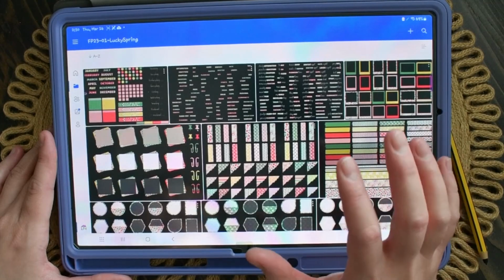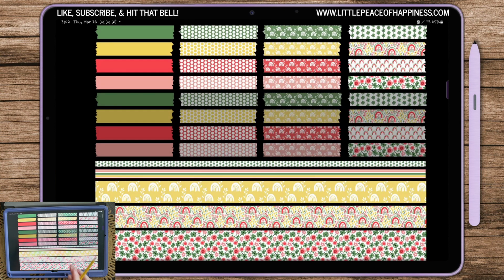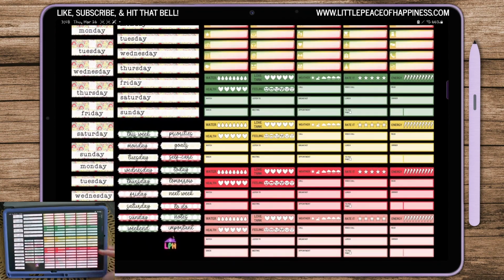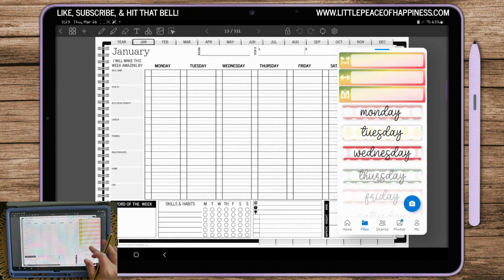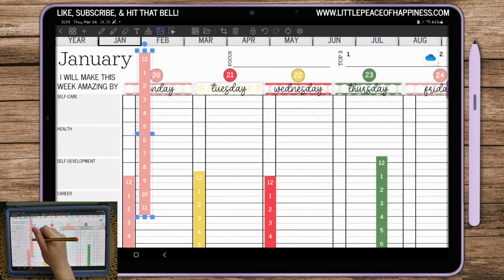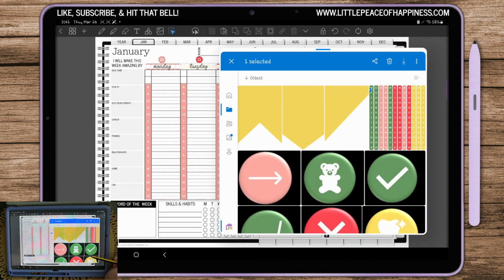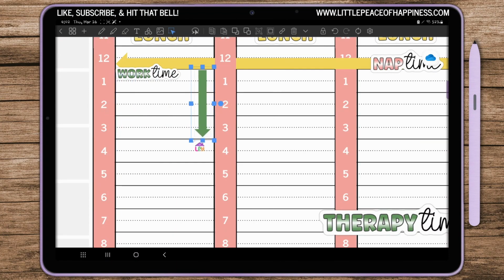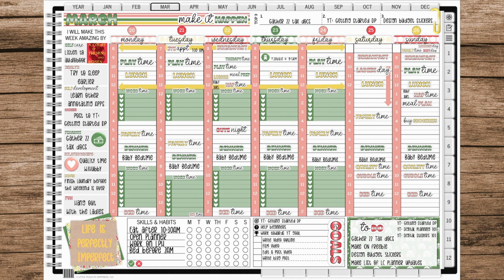NEW Functional Digital Stickers Preview, Digital Sticker Tips & Tricks, & Hourly Weekly Plan With Me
TABLET, CASE, & SCREEN PROTECTOR
Samsung Galaxy Tab S7 Plus w/Stylus
Purple Full Body Trifold Case for Galaxy Tab 12.4 inch (new setup)
ProCase Keyboard Case for 12.4 inch Galaxy Tab S7 FE/S7+/S8+ (my old setup)
KCT Matte AntiGlare Paperfeel Screen Protector 12.4 inch (new setup)
Sparin Glass Screen Protector 12.4 inch for Tab S7 FE/S7+/S8+ (my old setup)

TABLET STORAGE SOLUTIONS
Anker USB C Hub 6 in 1 Media Hub
SanDisk 1TB Extreme Portable SSD External Drive
Samsung T5 Portable SSD External Drive
SanDisk 1TB Extreme MicroSD Memory Card

DIGITAL STYLUS PENS & ACCESSORIES
Staedtler Noris EMR Stylus Classic Size
Staedtler Noris EMR Stylus w/eraser Jumbo Size
Wacom One Pen EMR Stylus
Lamy All-Star EMR Stylus Digital Pen
Samsung Tab S7/S8 & Wacom One Pen Stylus Replacement Tip (Metal Titanium)
S7 Stylus Tips Replacement Nibs (Plastic)
Samsung Tab S7/S8 SPen Stylus Sleeve Joosko (Pencil Look)
Samsung Tab S7/S8 SPen Stylus Sleeve Purple w/Leaf

ABOUT US:
Welcome to our Little Peace of Happiness! Our names are Cindy and Long and on our channel we dream, plan, and live the life we love! We enjoy home DIY's, finding ways to save money, and being crafty where we can. In addition to our love of home-making, Cindy creates digital planners focused on reaching your goals and life balance so you can find your happiness too!

TIMESTAMPS
00:00 Intro
00:23 Digital Sticker Walkthrough
13:23 See How Digital Stickers Can be Used
16:38 Testing Out the Digital Stickers in a Digital Planner
21:08 Digital Sticker Trick: How to Use Hour Block Stickers in Digital Planner
28:55 Digital Sticker Trick: How to Combine Digital Stickers
33:00 Watch Me Plan Using Digital Stickers & Hour Weekly Schedule
38:42 Digital Sticker Trick: How to Combine Digital Script Stickers
39:55 Finished Hour Weekly Schedule & Last Thoughts
42:25: Outro

VIDEO EDITING
Edited In Black Magic Design: DaVinci Resolve 18